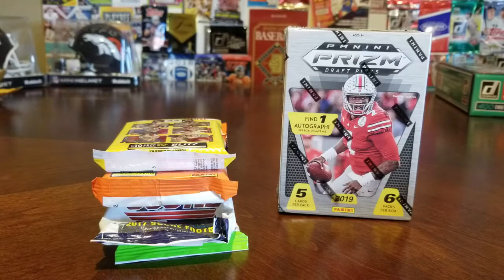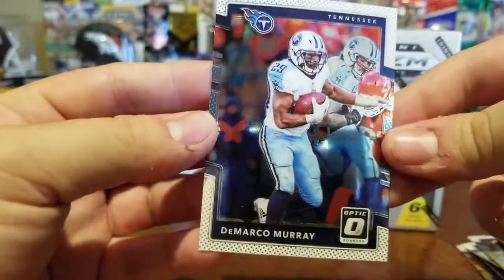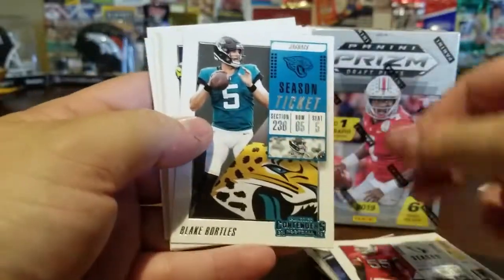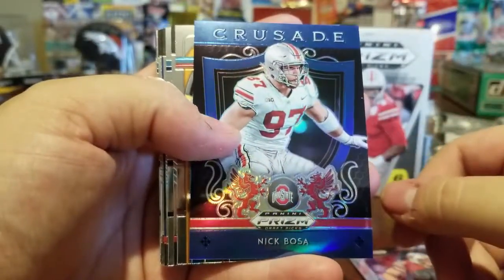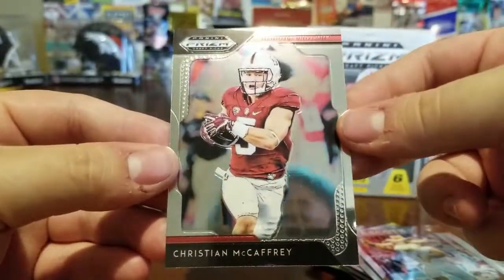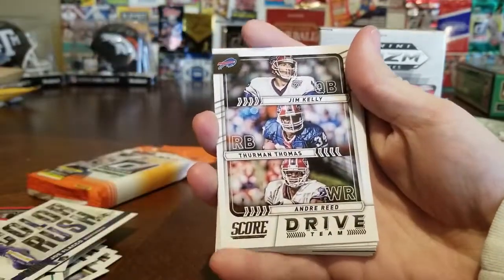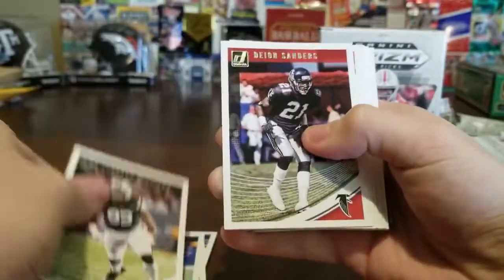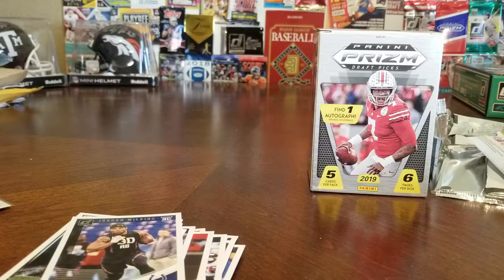Pre Draft (Prizm Blaster Box and Other Packs)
In this video we open a prizm draft blaster box and other random packs!

We enjoy sharing our sports card collection, trading, buying, and opening packs on video!!! Please let us know if you want to see any specific content on the channel, if so, please comment on the videos. Also let us know if you enjoyed the video. We will be uploading every Monday, Wednesday, Friday, and Sunday.

Also please go and follow our Instagram @rsrcardsandcollectibles

Thanks to the cardcrew, we wouldn't be where we are without all of you!

Also check out members of the cardmafia

And check these YouTubers out also!!